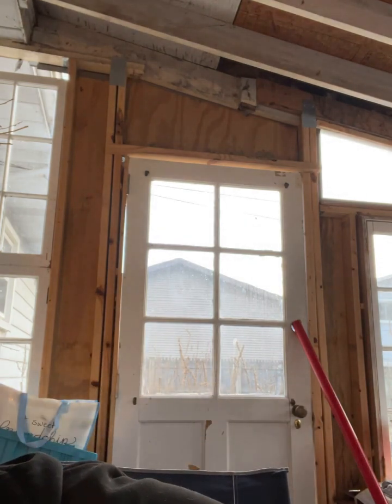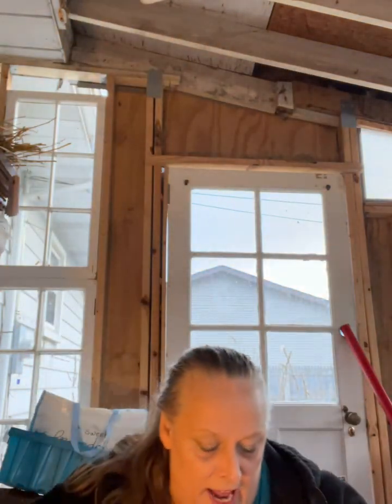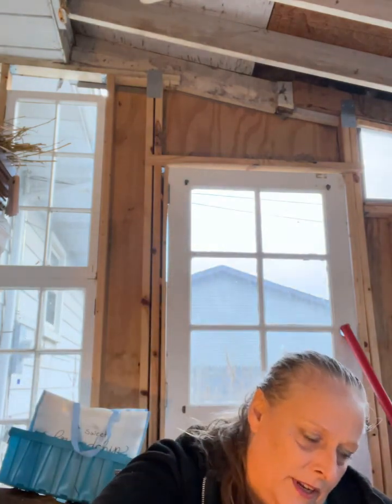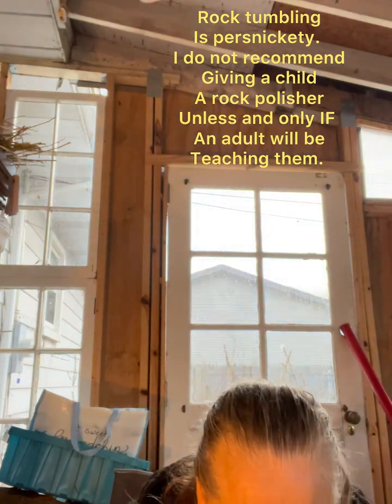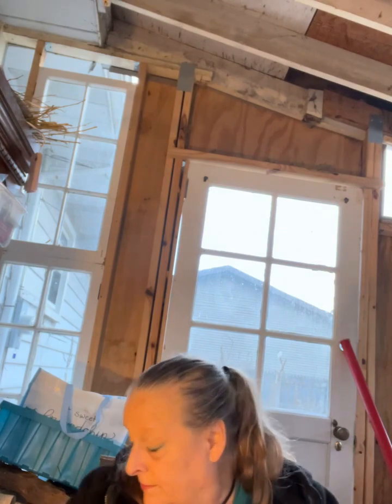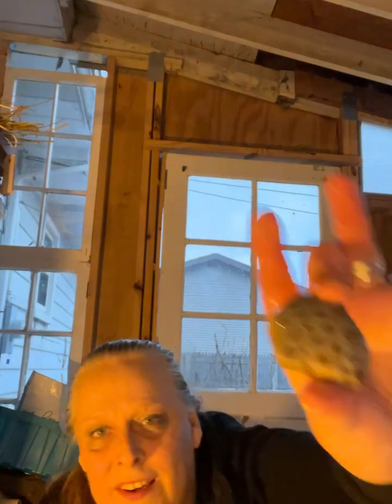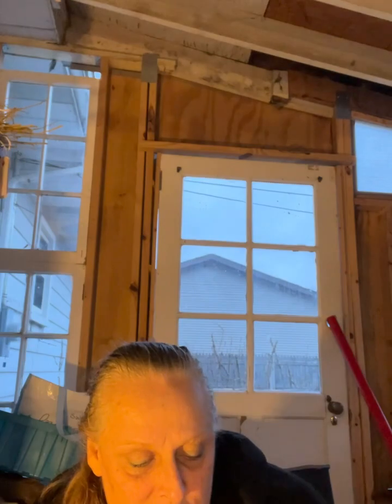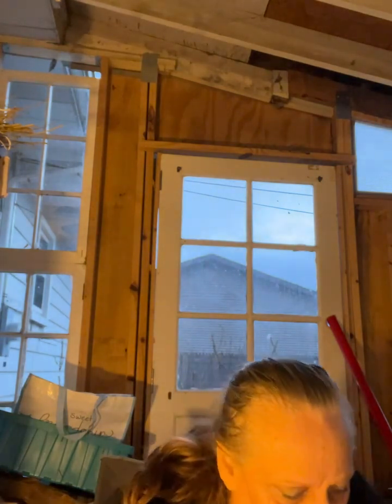join Kat for stage 1 final rinse of Petoskey stones lot tumbler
Join me for a final rinse  of stage one of Petoskey Stones and learn from my mistakes. It’s a journey polishing stones and it’s not easy.